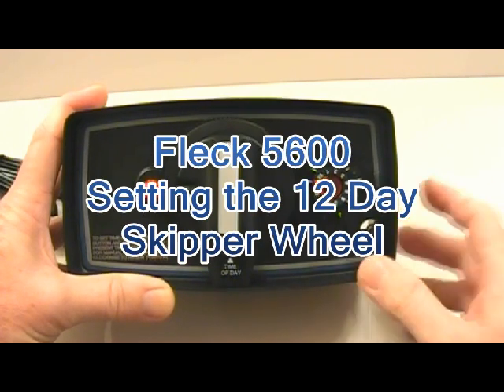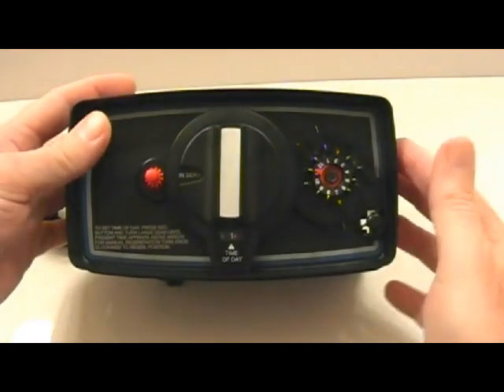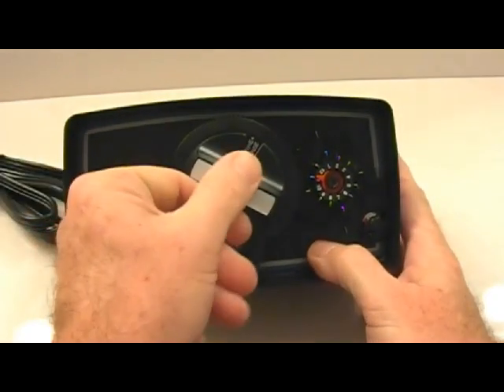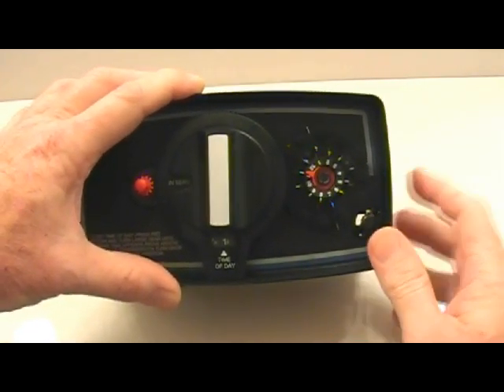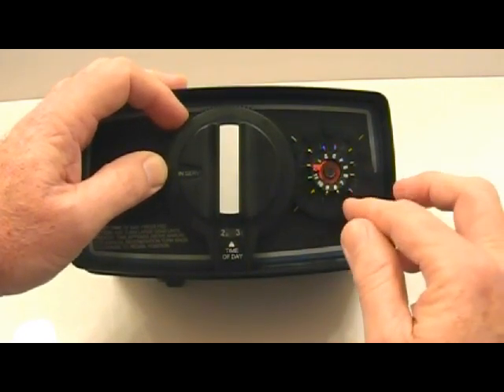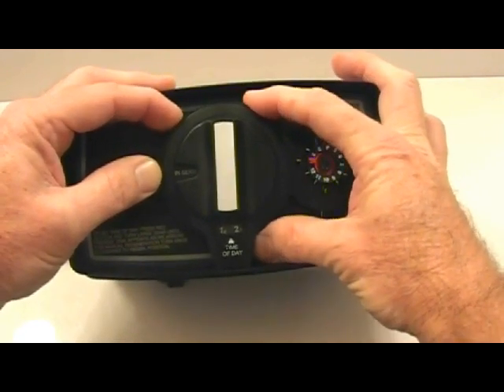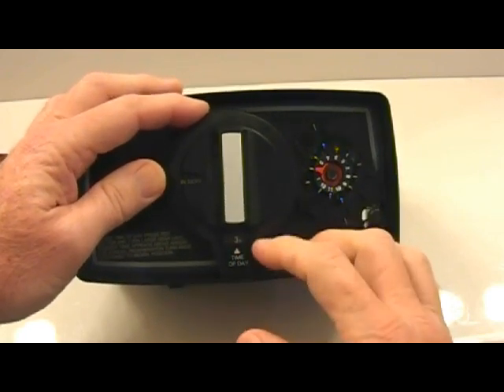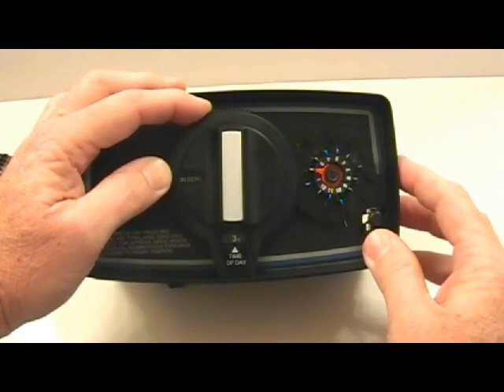Fleck 5600 12 Day Skipper Wheel Setting and Operation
How to set the Time and Days of regeneration ( backwash ) of the Fleck 5600 valve with basic 12 day skipper wheel for setting your days to operate. Also, explains how to set the Time of Day and when the valve will activate the process based on pin set outward and in what sequence.